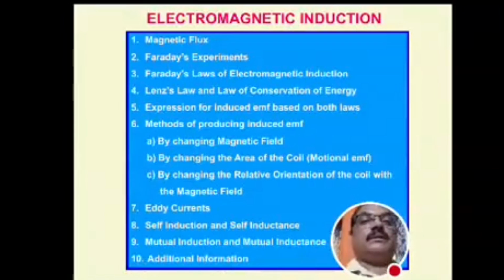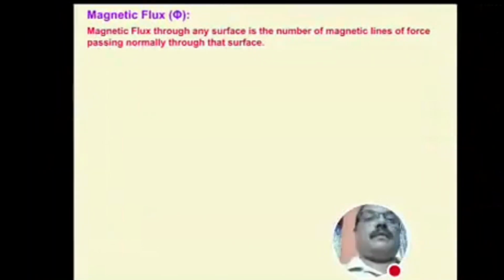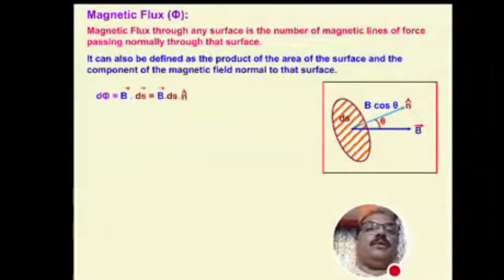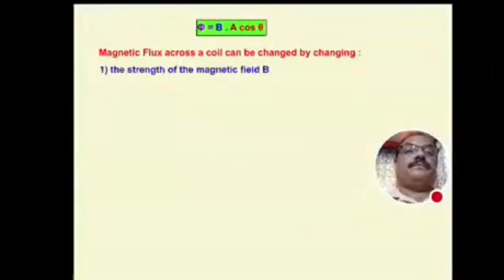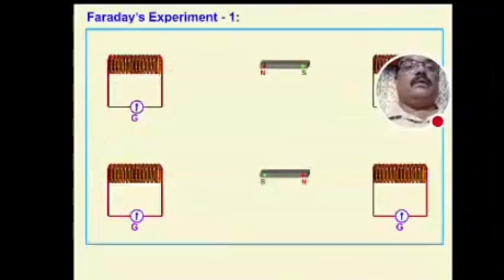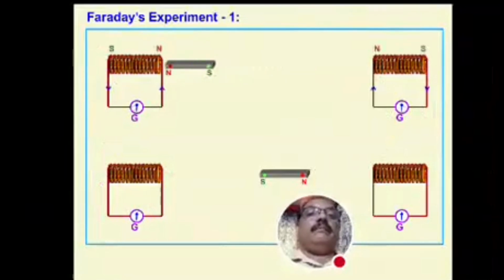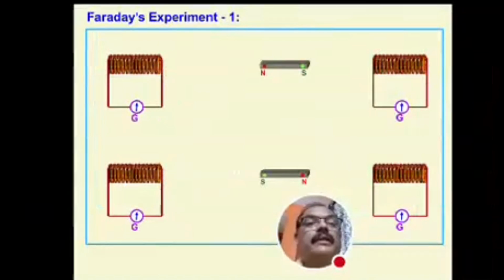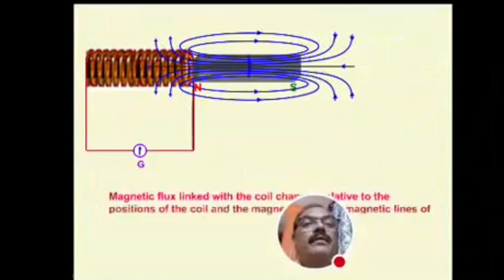💯Neet concept Electromagnetic Induction 12 physics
Neet concept Electromagnetic Induction 12 physics viral live